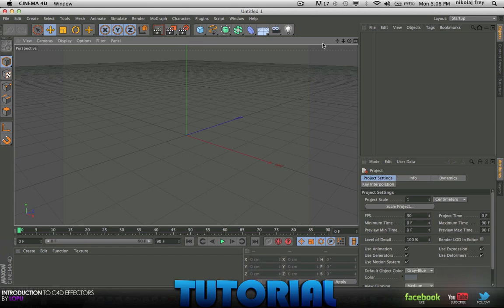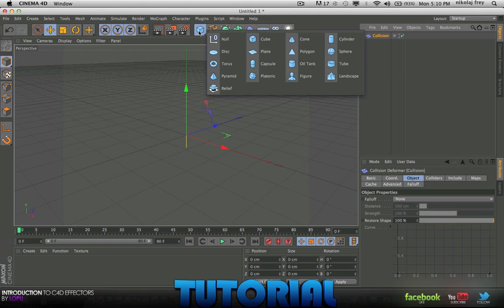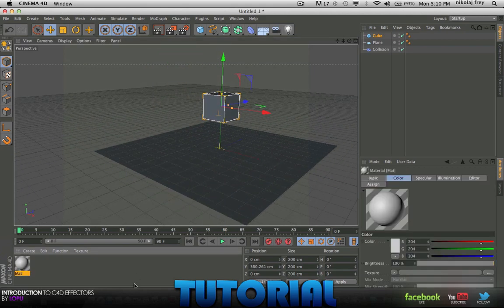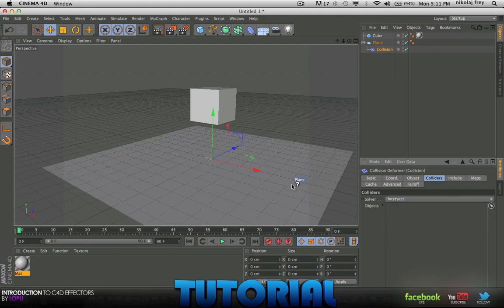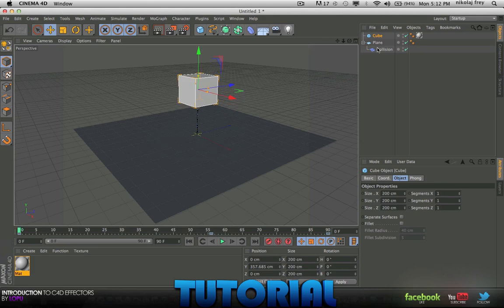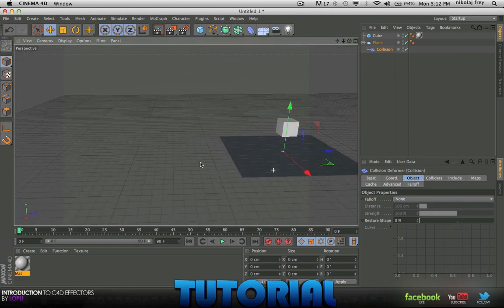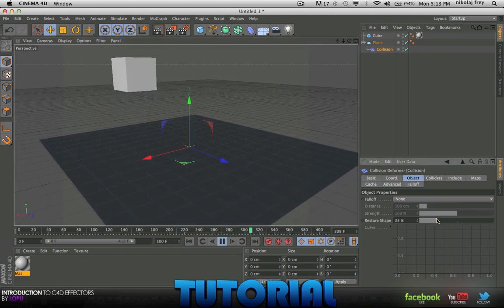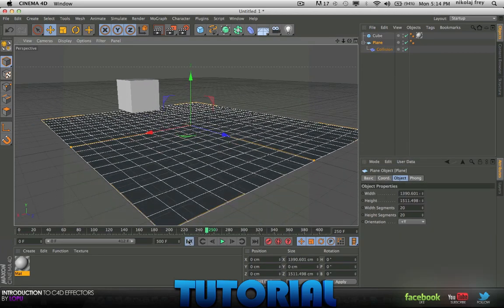CINEMA 4D - Plain Effectors: Collision | Introduction to C4D Effectors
Hey everyone! Lopu here coming at you today with the sixth part of a brand new mini-series all to-do with effectors in Cinema 4D!